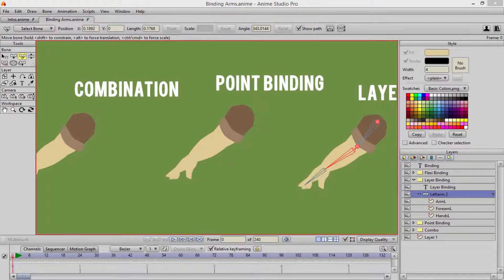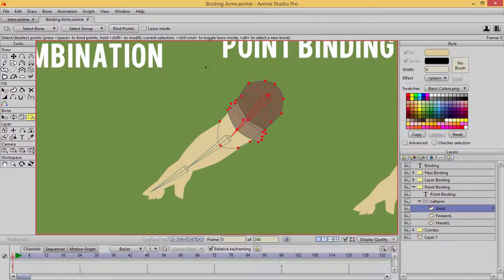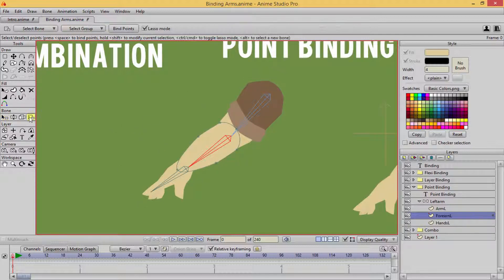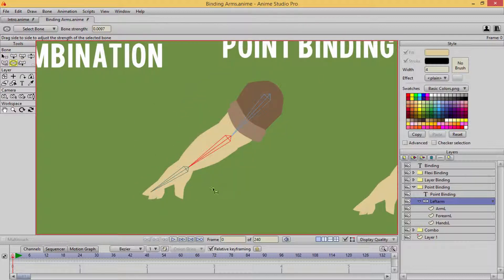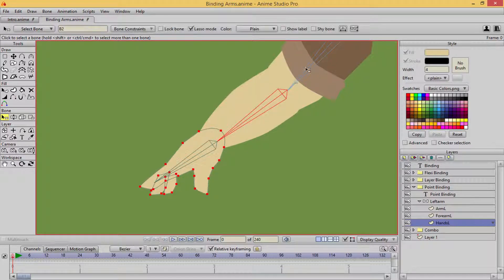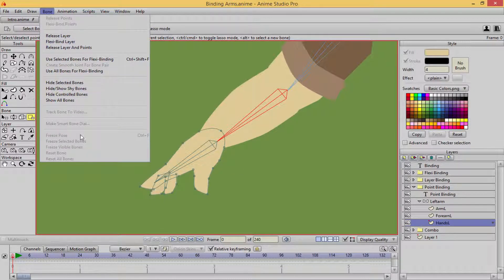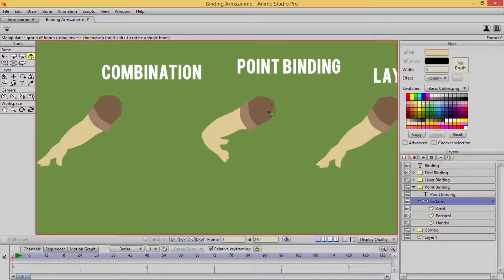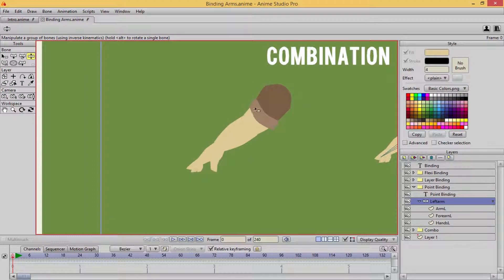Point Binding in Anime Studio Pro | Part 4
In this lecture you will learn what Point Binding is and how to use it for rigging.